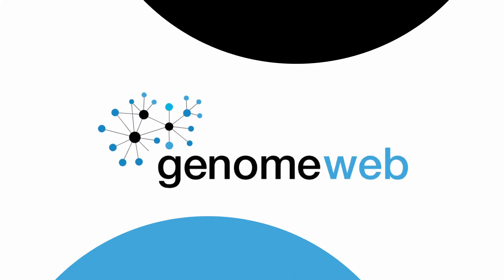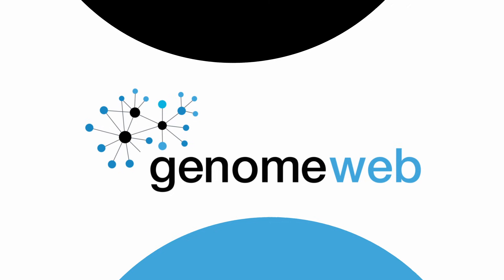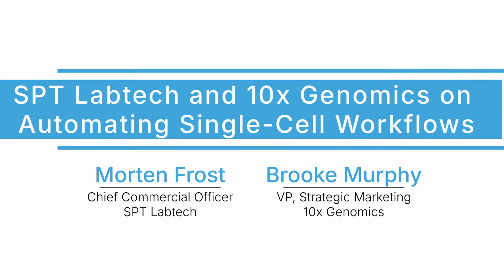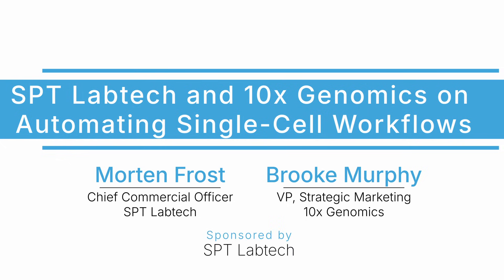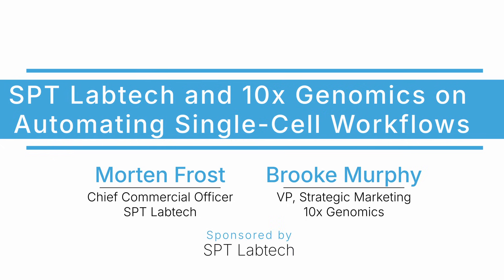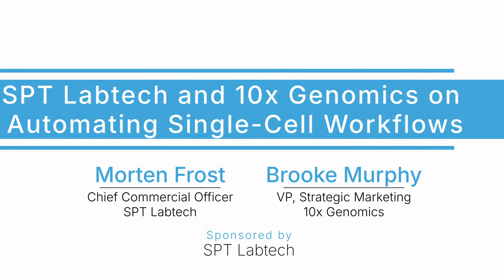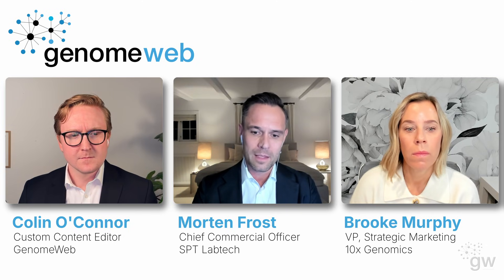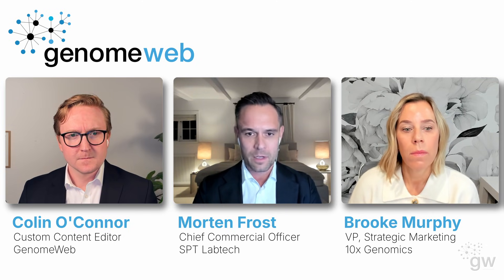SPT Labtech and 10x Genomics on Automating Single-Cell Workflows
SPT Labtech and 10x Genomics recently announced a partnership to automate 10x single-cell workflows on SPT’s firefly liquid handler. In this Executive Q&A video, SPT’s chief commercial officer Morten Frost and 10x vice president of strategic marketing Brooke Murphy discuss how they see the partnership widening access to single-cell research.